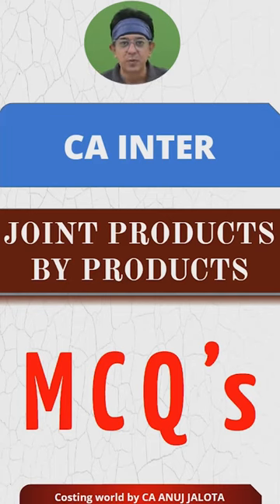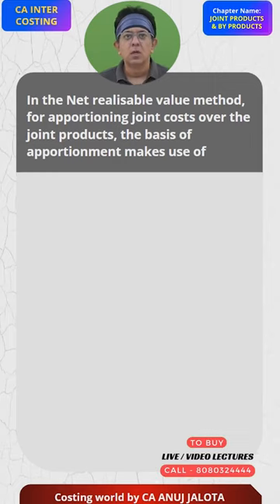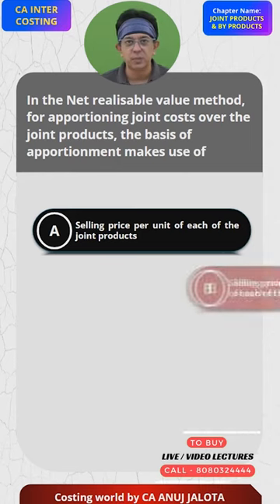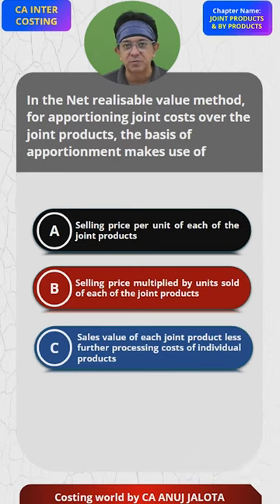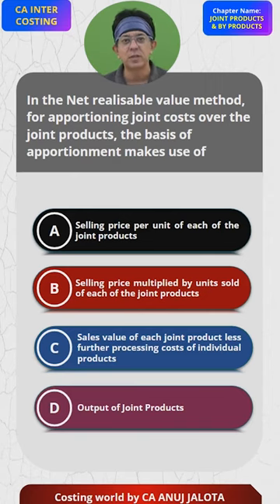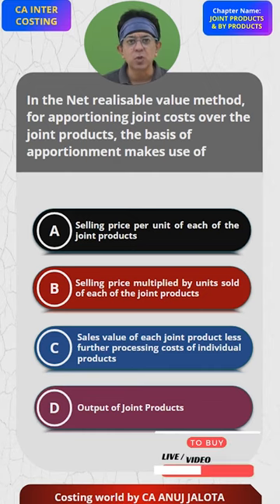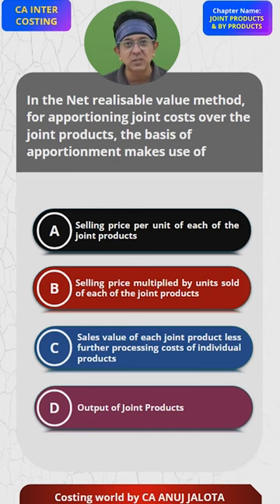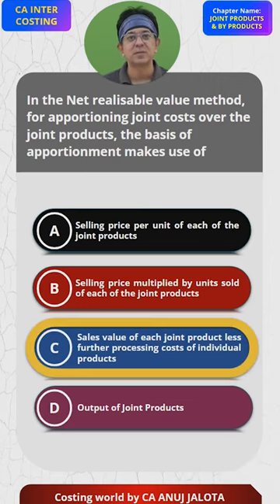Mastering Joint Products By Products MCQ of CA INTER || MCQ-3|| Key to CA INTER Success